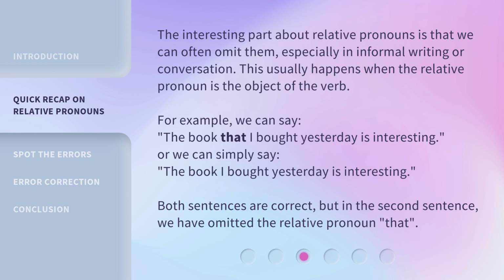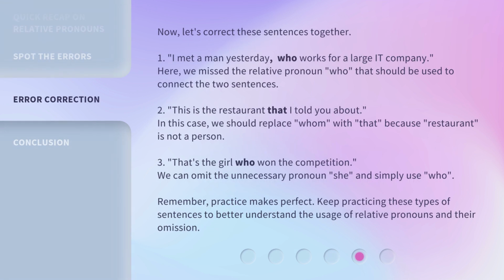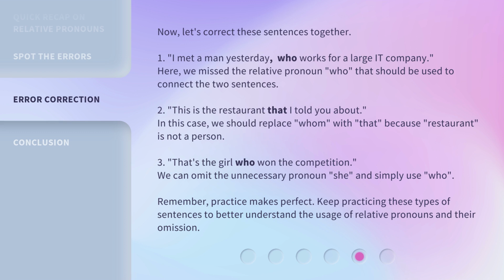Conquering Errors: Mastering Relative Pronouns in English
Conquering Errors: Mastering Relative Pronouns in English • Learn how to master the usage of relative pronouns in English and correct common errors. Join us in this engaging lesson as we dive into the omission of relative pronouns and practice error correction exercises. Improve your grammar skills and make your language smoother and more interesting!

00:00 • Introduction - Conquering Errors: Mastering Relative Pronouns in English
00:34 • Quick Recap on Relative Pronouns
01:32 • Spot the Errors
02:05 • Error Correction